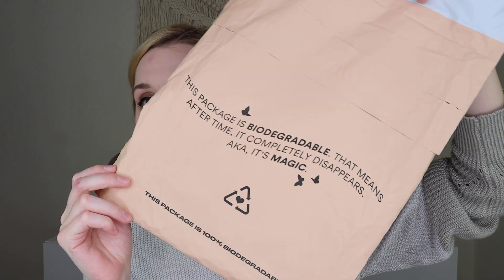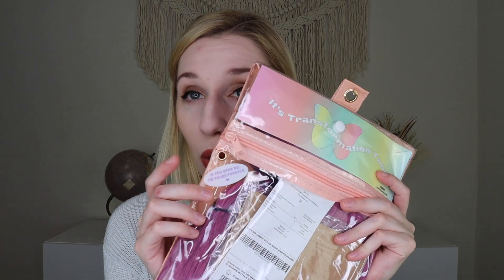HAIR TRANSFORMATION! | Insert Name Here (INH) Hair Review | Penny & Raven Wigs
*If you need help color matching INH has amazing customer service and if you DM them they will help you color match*

Makeup I am wearing:
-Huda Beauty: Haze Obsessions Eyeshadow Palette (Khaki)